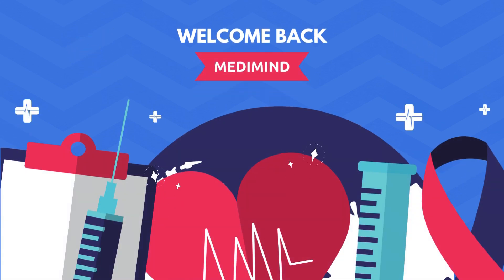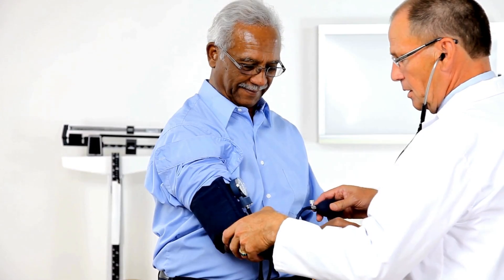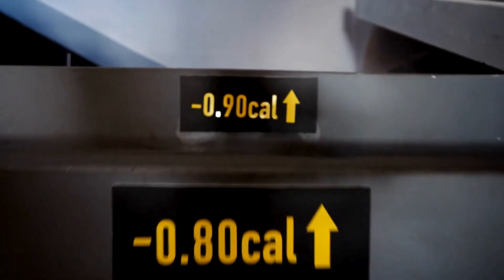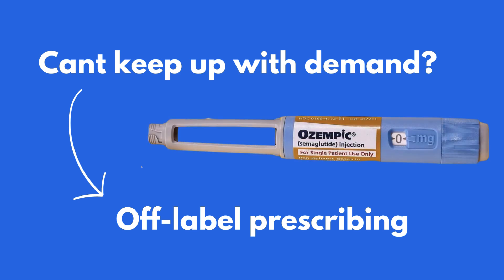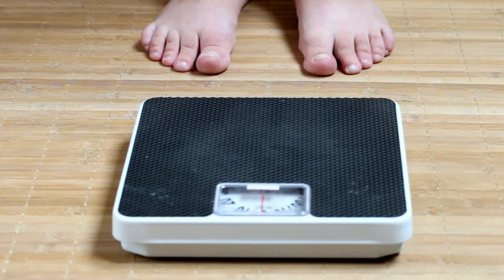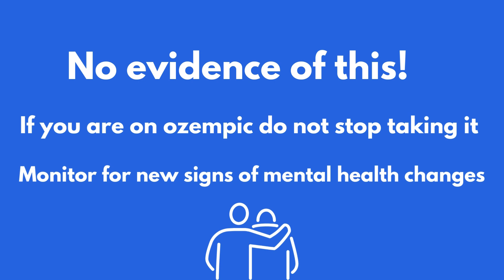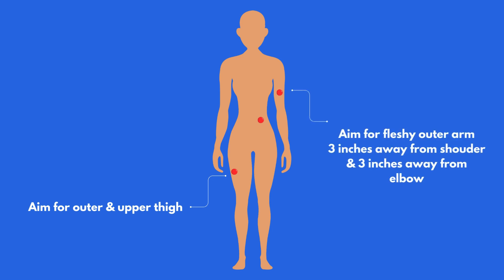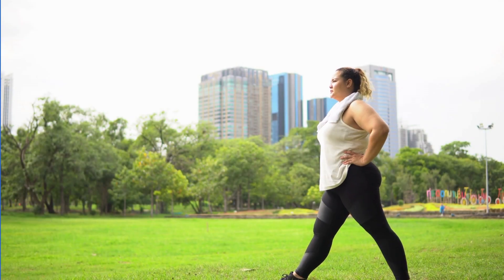Ozempic: The weight loss miracle drug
In this video, we delve into the latest buzz surrounding Ozempic for weight loss. Ozempic, containing semaglutide, initially designed for type 2 diabetes, has sparked interest in weight management. We explore how Ozempic mimics the hormone GLP-1 to regulate blood sugar levels, reduce appetite, and promote weight loss. The medication is typically administered weekly via subcutaneous injection, with dosages gradually increasing over time. While side effects like nausea and diarrhea are common, serious effects like pancreatitis and kidney problems are rare. Ozempic should be part of a comprehensive weight loss program including diet and exercise, and consultation with a healthcare provider is essential before starting this or any weight loss medication.

Please note: This content is intended for informational and educational purposes only. It's crucial to consult a qualified healthcare professional for personalized guidance and recommendations tailored to your specific situation. Relying solely on online content can be misleading and potentially harmful.